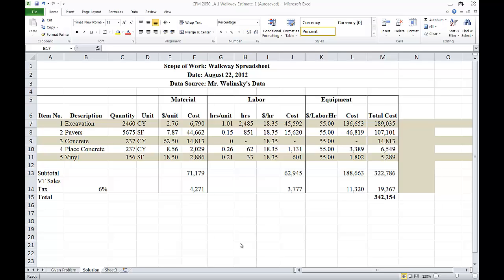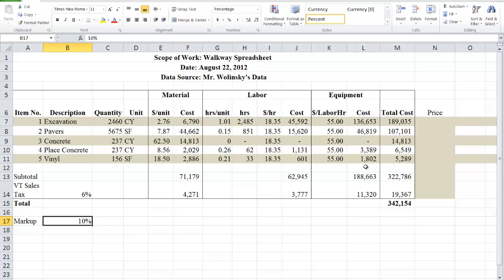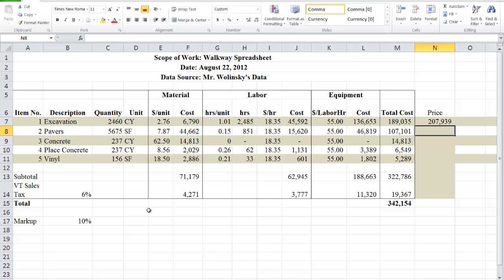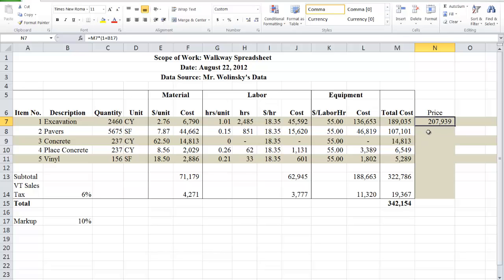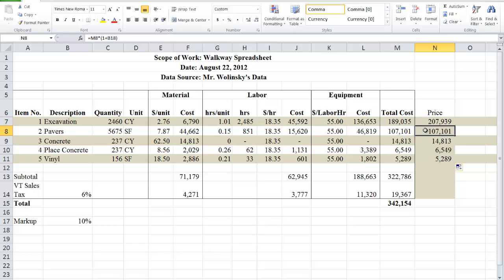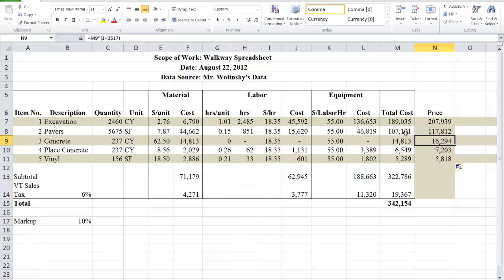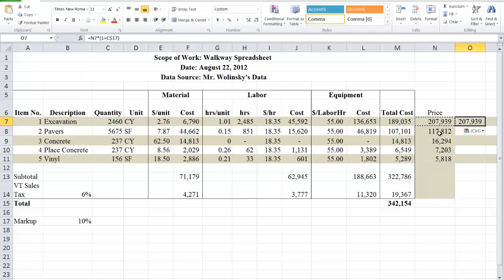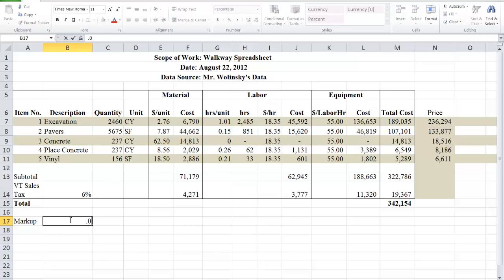CPM 2050 Video Absolute and Relative Cell Reference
Excel Tutorial on Absolute and Relative Cell References